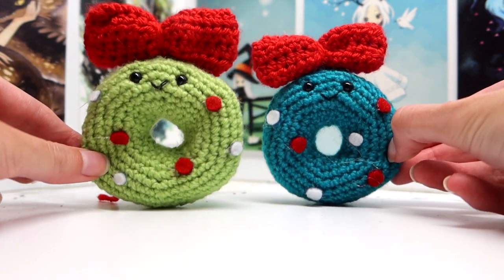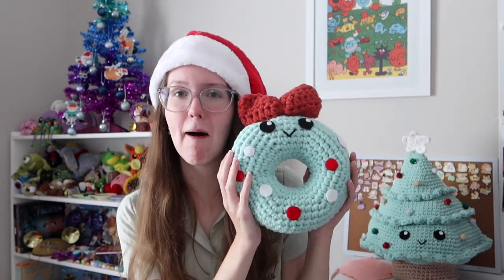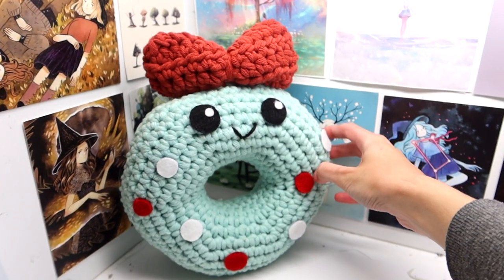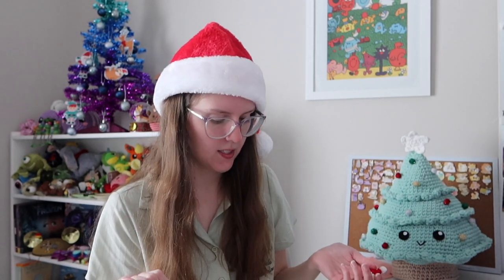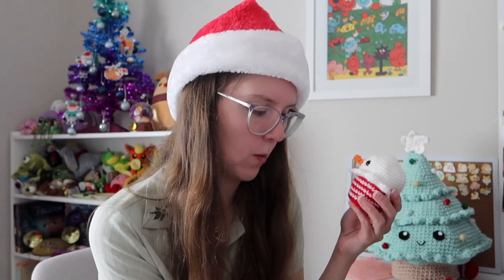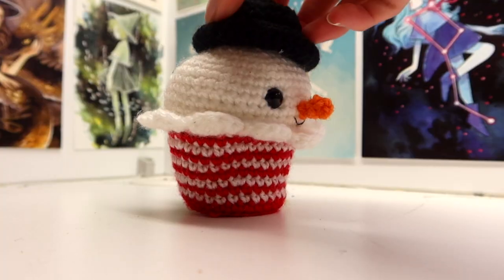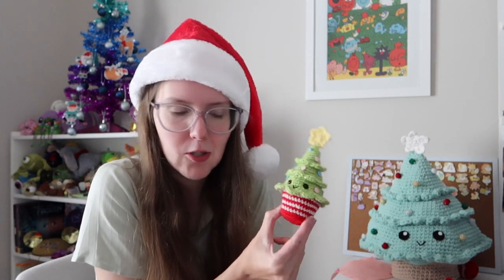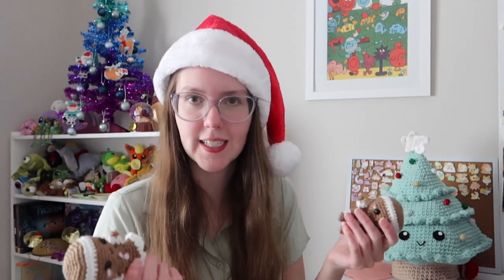Things I Crocheted for Christmas!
I went up to round 8 then changed to white and did 2 more rounds, but you can keep going until it is as big as you would like!

I used stuffing rather than a bauble

Christmas Cupcakes

Christmas Tree

Let me know if you have any questions and I’ll do my best to answer them!

Love Jess